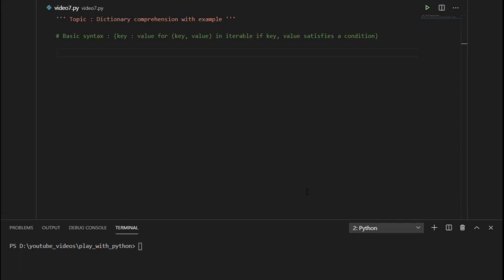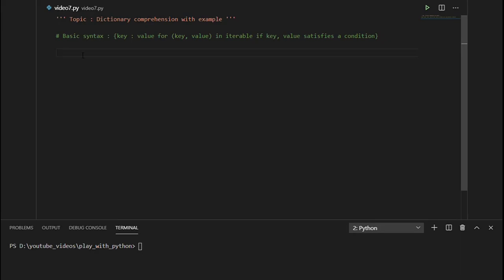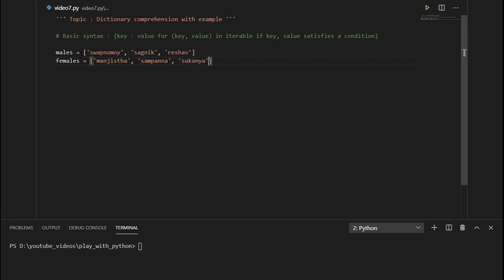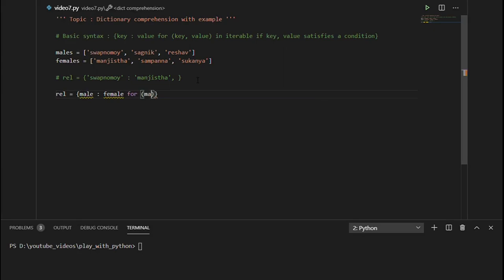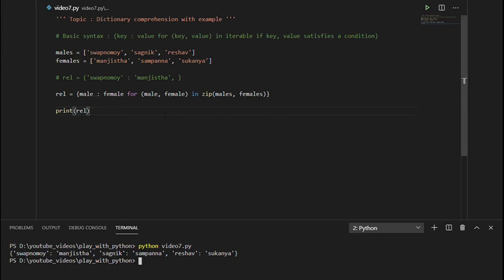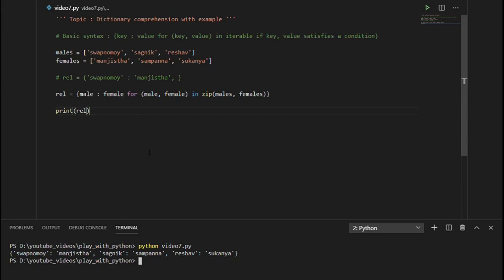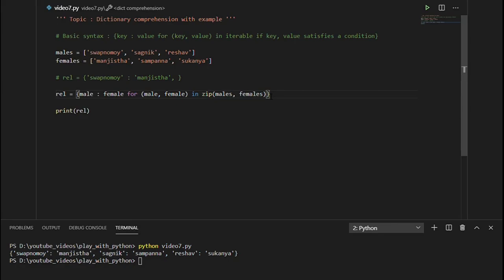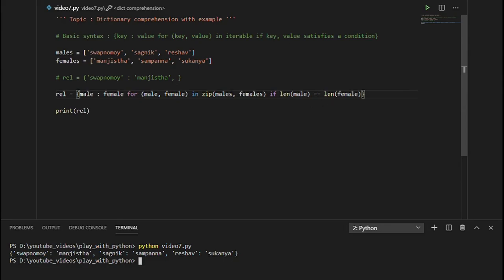#7 Dictionary comprehension | Example | play with python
Here I have discussed example of dictionary comprehension.